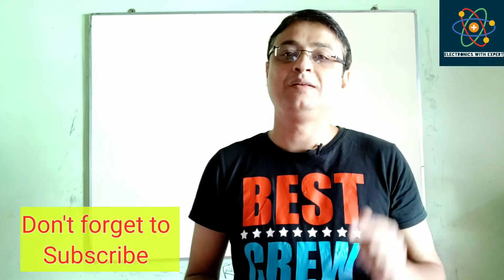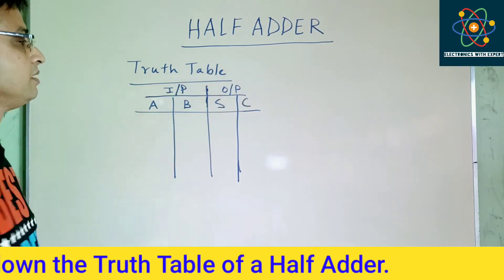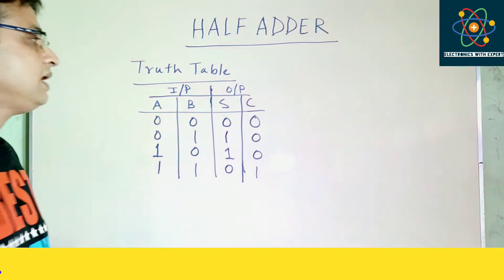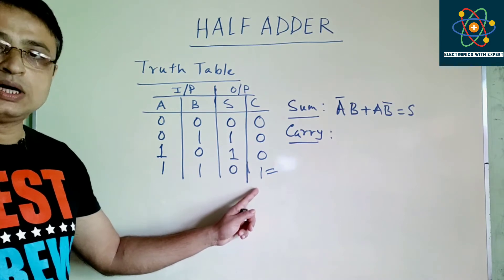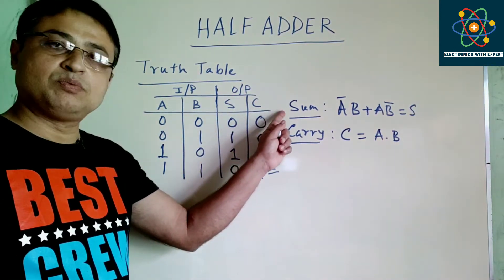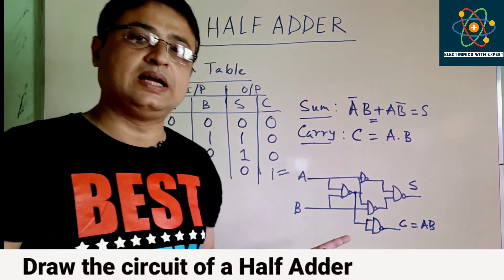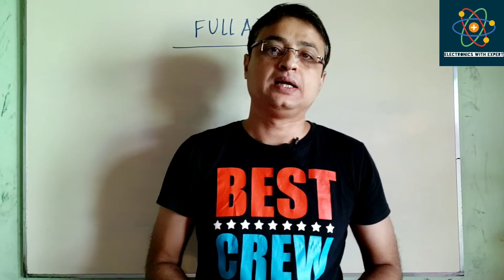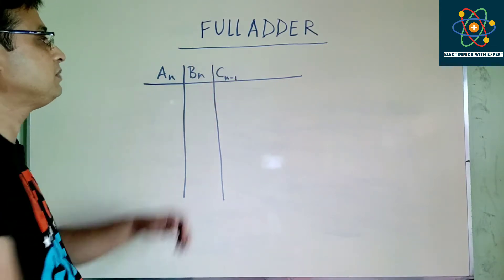Half and Full adder expression derivation|| Gate ECE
half and full adder expression derivation||
Full adder in four different sub topics for Gate ECE 2022

In this video on Combinational logic circuit i have emphasized on half and full adder expression derivation and Full adder in four different sub topics is explained. Here Adder circuit is divided into half adder full adder parallel adder or ripple carry adder. I have also given a problem on adder at the last of my video obviously with a solution to that.

full adder and half adder four different sub topics
explanation of adder in electronics tutorial
full adder circuit
full adder and half adder
half adder and full adder circuit design and implementation
Full adder using half adder
Full adder and ripple carry adder
digital electronics lectures
Four different topics on adder circuit
Different topics of adder
Types of adder circuit
Easy explanation of adder
Full adder half adder complete tutorial
Different parts of an adder
Electronics with Expert